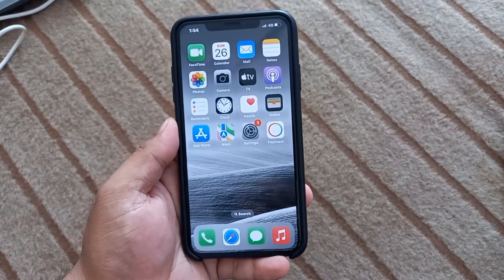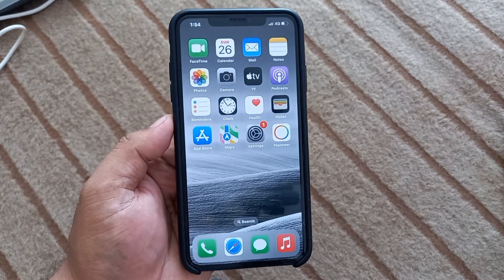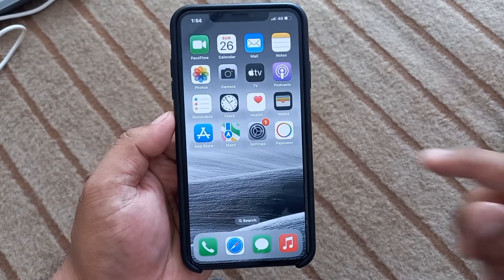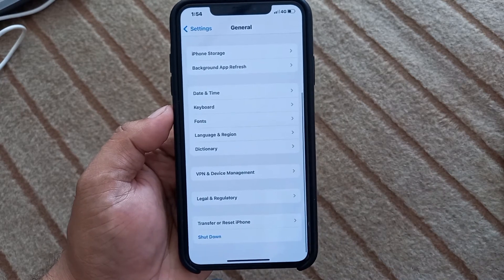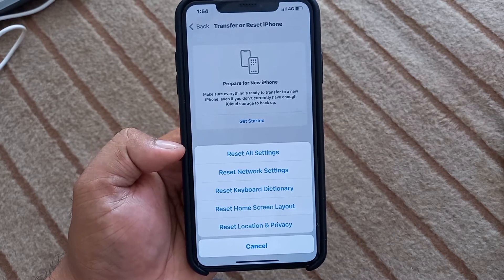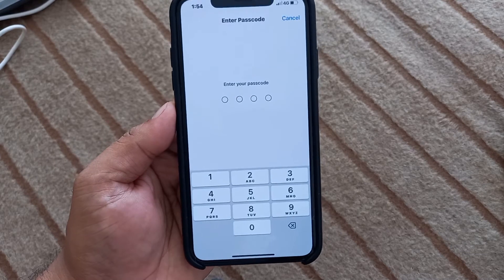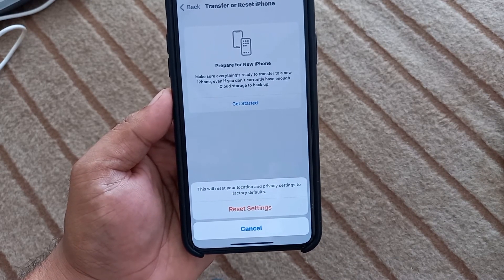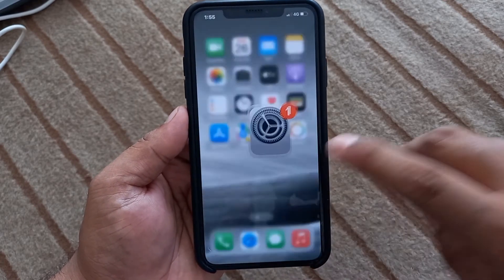iOS 16 How To Reset Location & Privacy Settings On iPhone iPad IPod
Tap On Transfer Or reset
Tap On Reset
Tap On Reset Locarion & Privacy
Enter Passcode
Confirm Reset Location Settings
That's iT